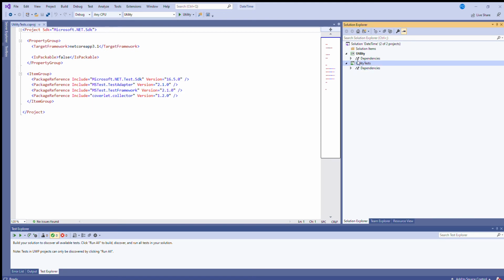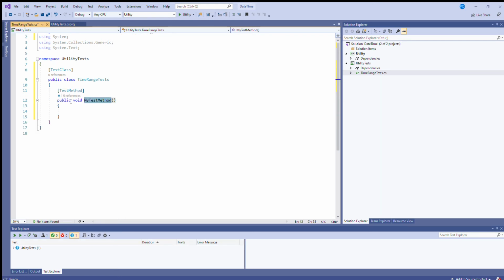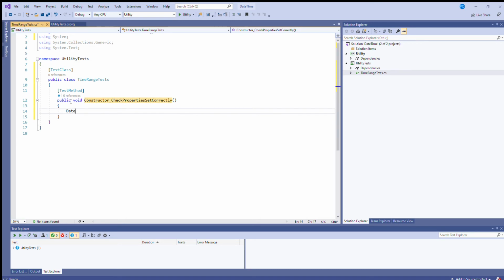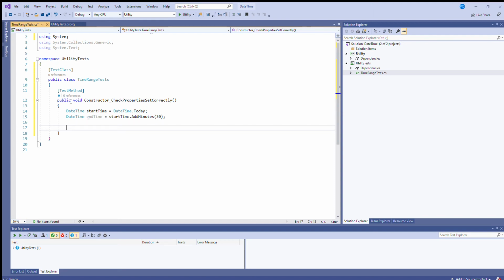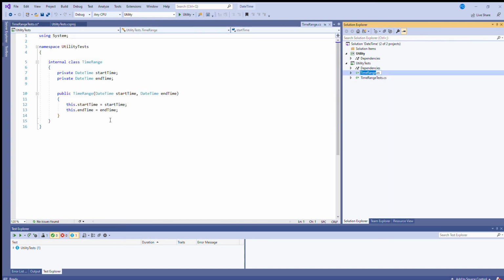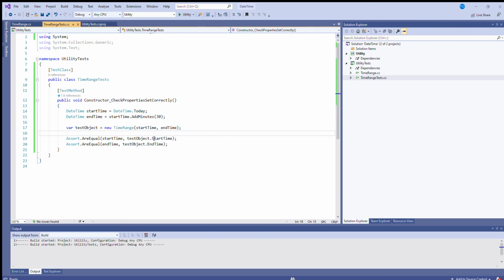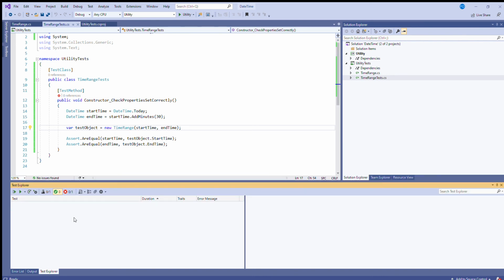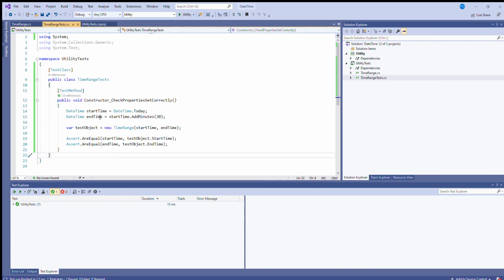Test driven development of an immutable object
This tutorial shows how to use TDD to create an immutable class in C#.